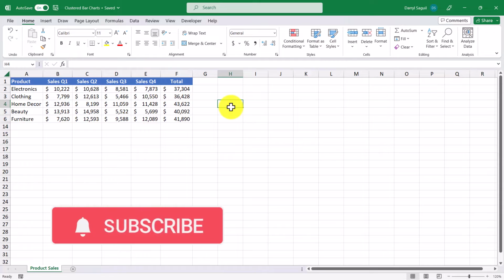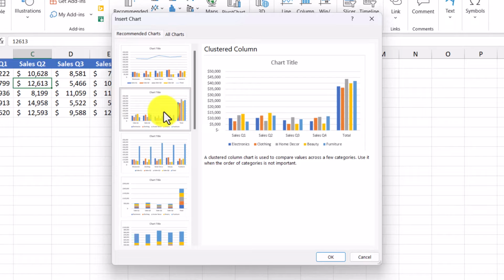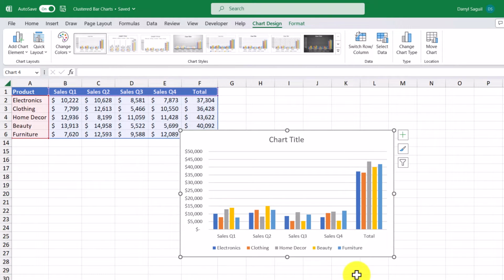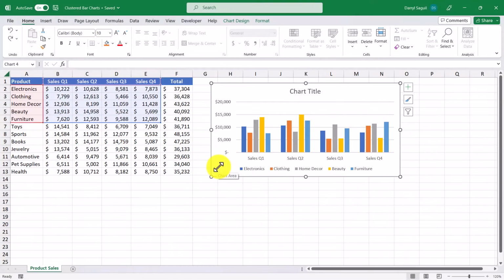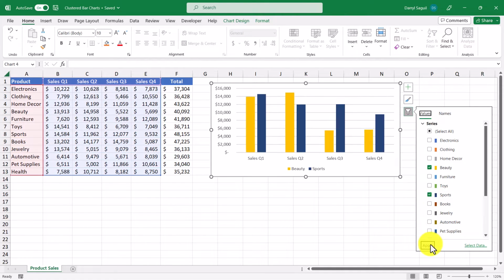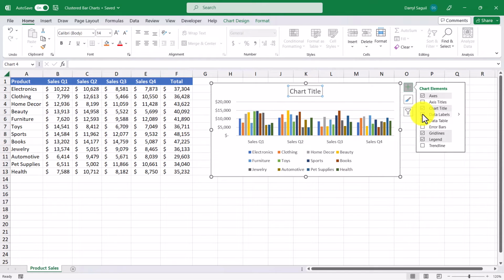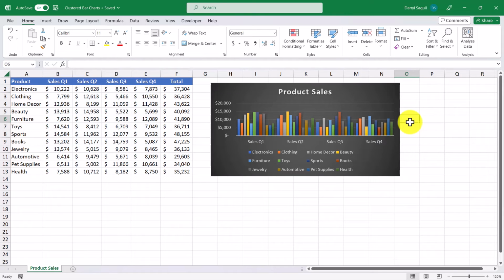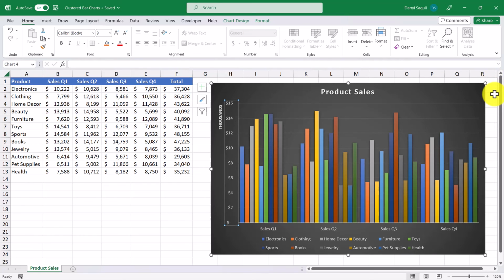How To Create Excel Column Charts In Minutes! | Office 365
⏰ Timestamps ⏰
00:00 Intro
00:38 How to create a Clustered Column Chart in Excel using sample data.
02:25 Reading and interpreting the information presented in a Clustered Column Chart effectively.
02:59 Editing and modifying the chart's design, such as adding new data.
04:05 Formatting options to enhance the visual appeal and clarity of your Clustered Column Chart.

In this video, we'll go through how to create Clustered Column Charts in Excel. Clustered Column Charts are a powerful visualization tool that allows you to compare and analyze data across different categories. Whether you're a beginner or an experienced Excel user, this tutorial will help guide you through how to create, read, edit, and format Clustered Column Charts.

Whether you're analyzing sales figures, or any other type of categorical data, using Clustered Columns Charts will help you gain valuable insights and present information in a visually compelling manner.